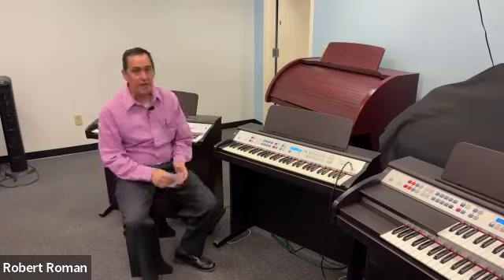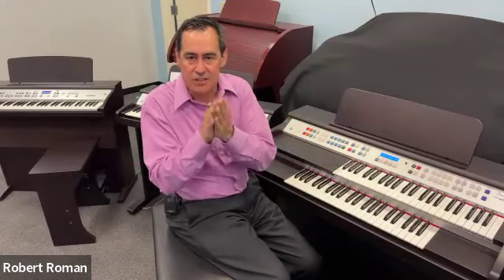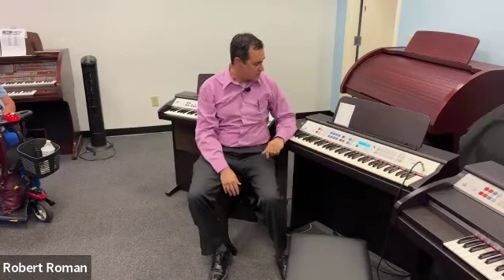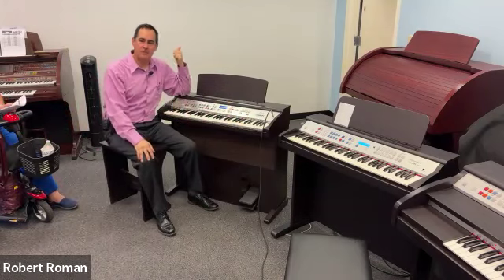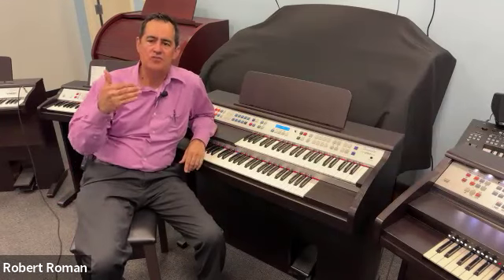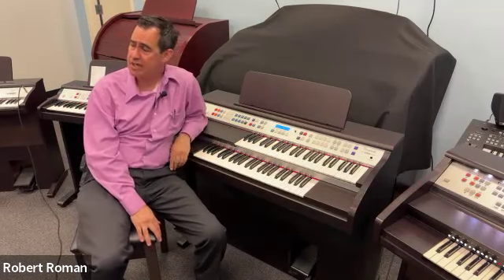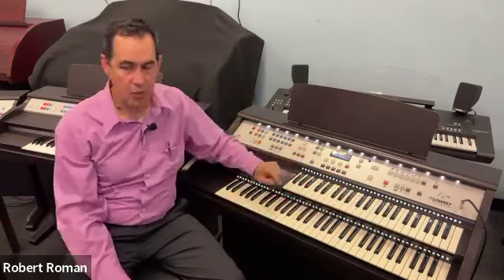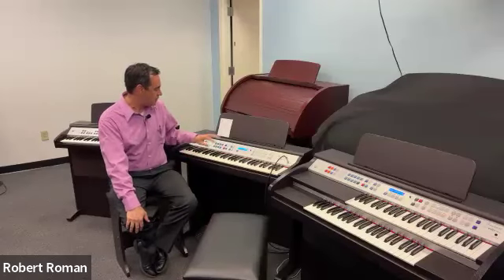Estey & Lowrey EZ Series Product Features Class (Aug 15, 2024)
For Discovery III, Freedom III, EZ-1, EZ-2, EZ-3, EZ-4 and EZ-10/Plus